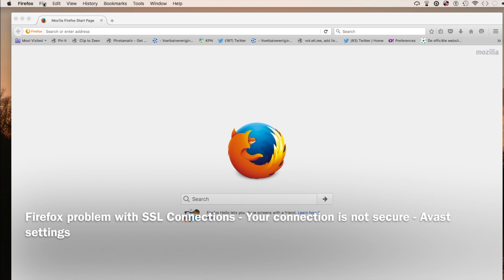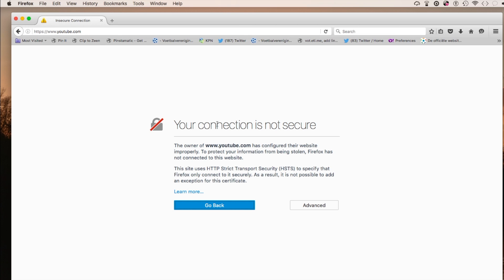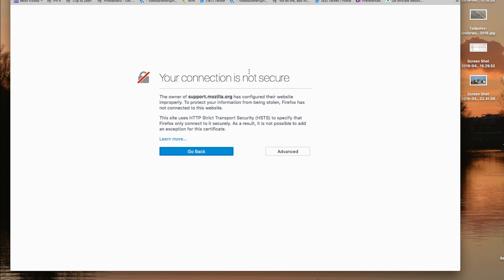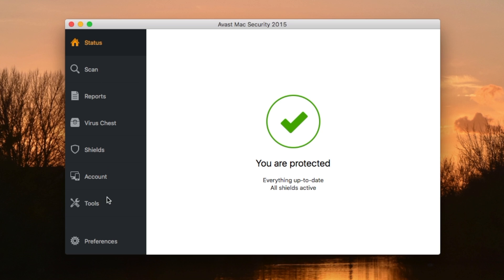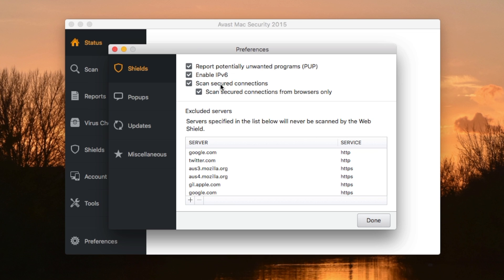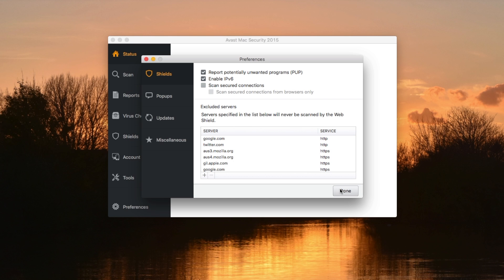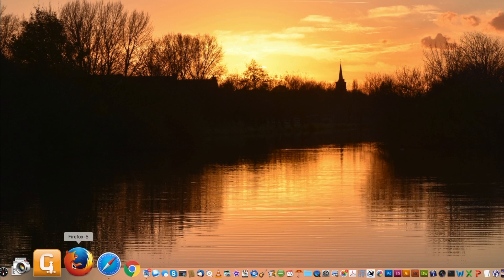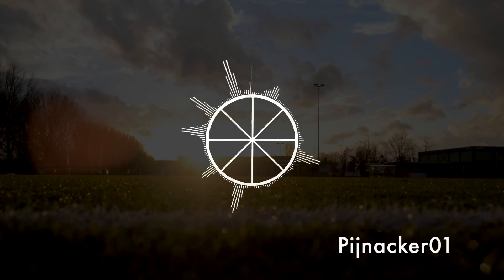Firefox problem with SSL Connections - Your connection is not secure - Avast settings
Firefox problem with SSL Connections - Your connection is not secure - Avast settings cure... WIth SSL connections in Firefox, I kept getting these cannot connect messages and I could not over-rode them and connect to sites like YouTube, Twitter, Google or even Mozzillas own site! This was the message from firefox Mac-

"Your connection is not secure

The owner of has configured their website improperly. To protect your information from being stolen, Firefox has not connected to this website.

This site uses HTTP Strict Transport Security - HSTS - to specify that Firefox only connect to it securely. As a result, it is not possible to add an exception for this certificate."

Then I remebered that I recently installed Avast Mac Security, a free anti-virus checker. With a little research I figured out the cure or fix. Open Avast, go to Preferences under the "Web Shield" section and choose the Settings and then click off the Scan Secure Connections button. Re-start Firefox and you can get to all of the https, SSL secure sites again!